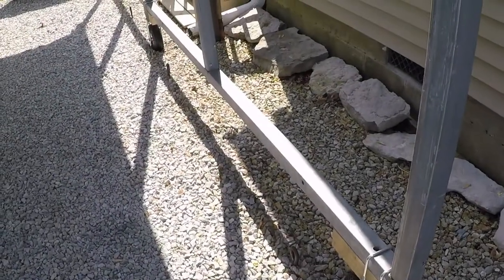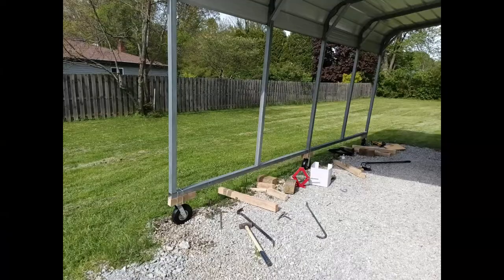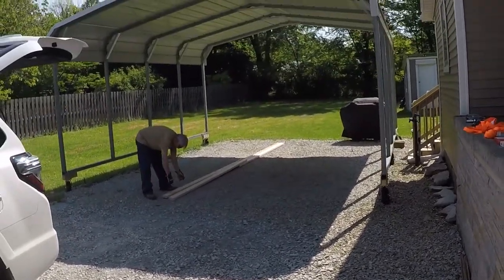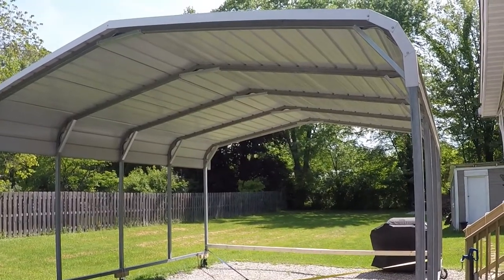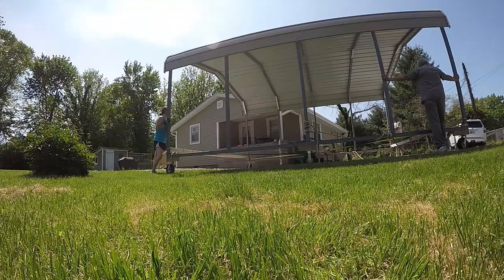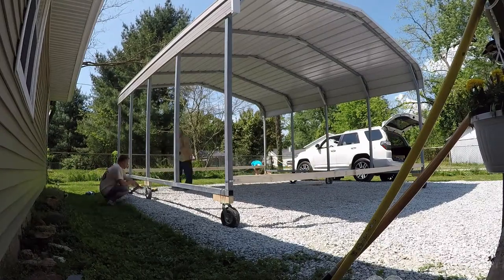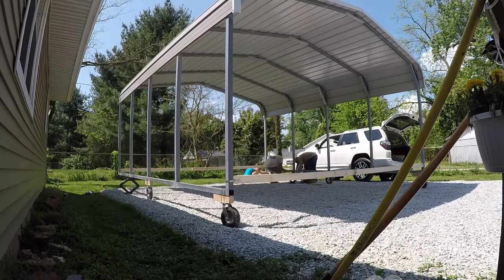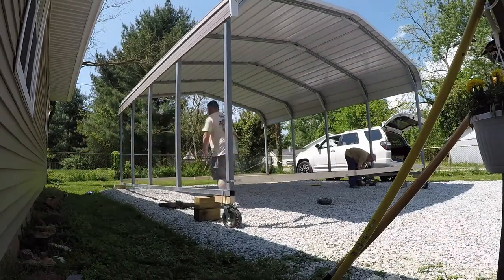How We Moved Our Carport When No One Else Would!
We used 4 10" swivel casters and 2 10" fixed casters to move this 18'x20' carport.  Once the casters were mounted, we had to cut the u-bolts off so they wouldn't interfere with the swivel casters.

2 fixed and 2 swivel Casters:

2 swivel Casters:

U-bolts you will need 6 pair if you use 6 wheels:

Pair of Scissor Jacks that you can use and impact to operate: